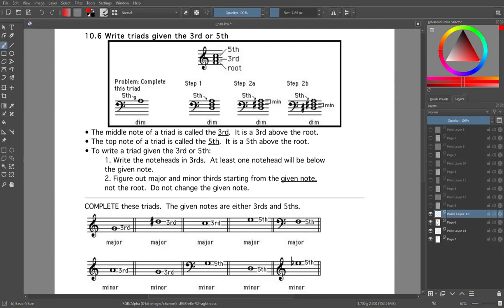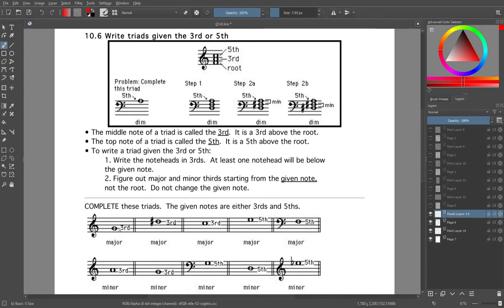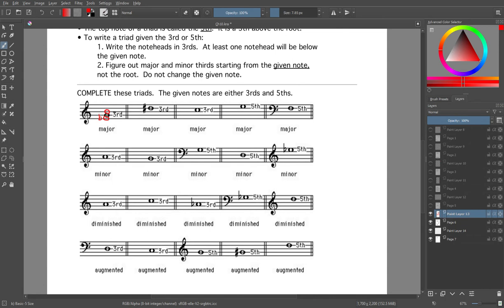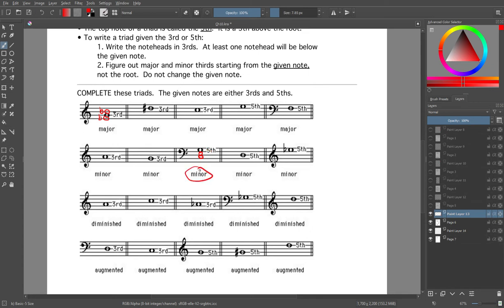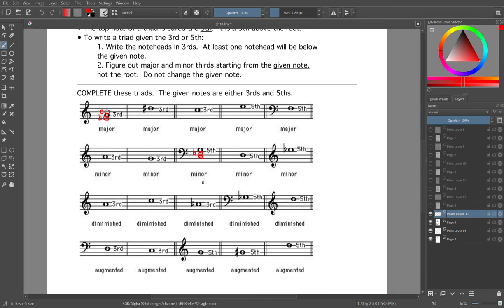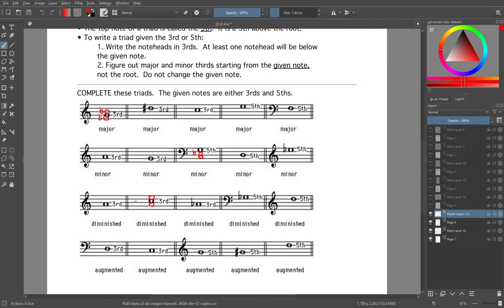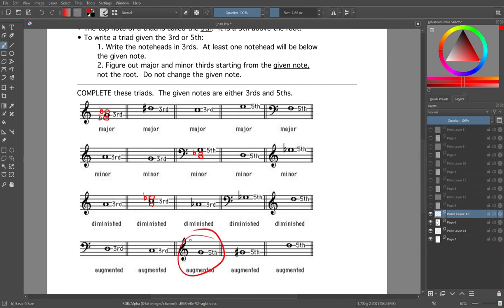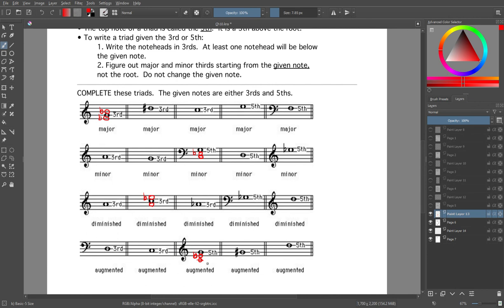Chapter 10.6 (G Major Music Theory)